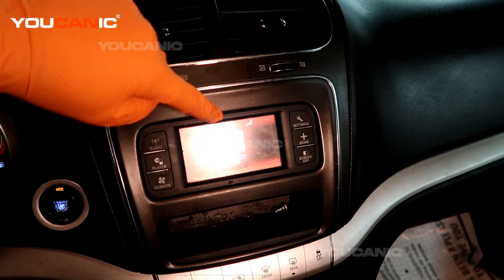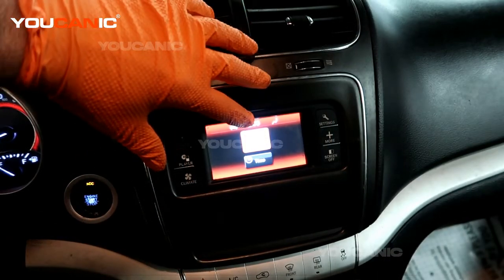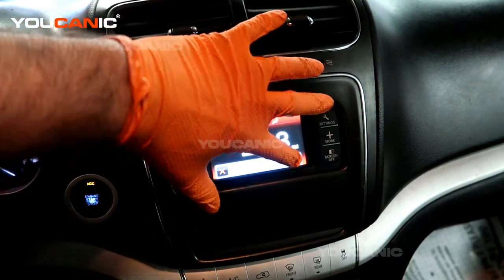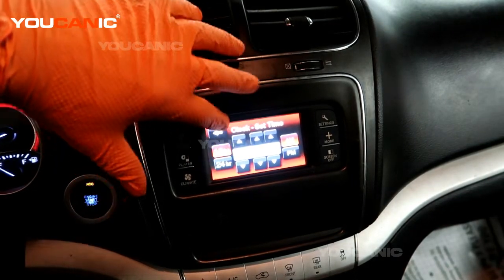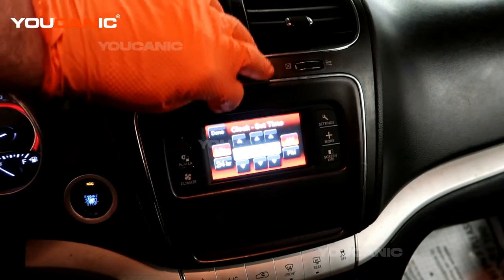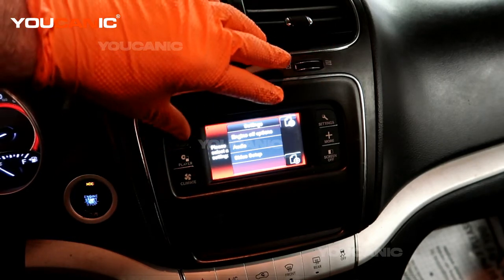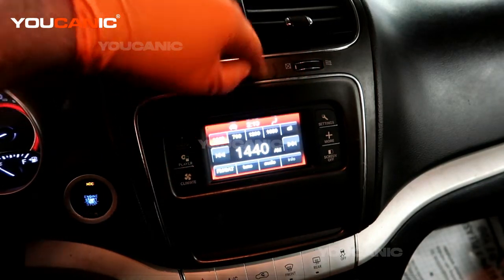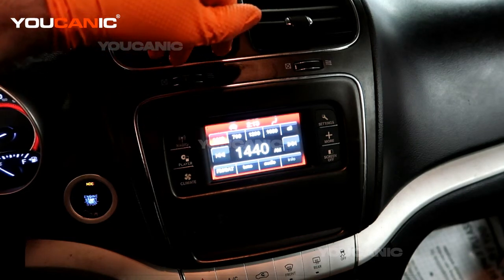2009-2020 Dodge Journey - How to Set Date and Time on Car Stereo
This video provides a helpful guide on how to set the date and time on a car stereo in a 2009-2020 Dodge Journey. The video takes the viewer through each process step, including accessing the settings menu on the stereo, selecting the date and time option, and entering the correct information. The instructions are clear and easy to follow, making this video a valuable resource for anyone looking to set the date and time on their car stereo. Additionally, the video may include tips and tricks on properly maintaining and troubleshooting issues related to the car stereo, making it a great choice for novice and experienced drivers.

Learn how to save money by repairing your Dodge Journey yourself. With YOUCANIC, you can be the mechanic.